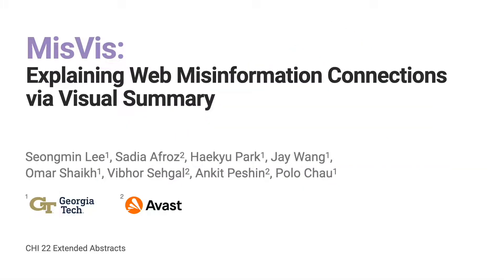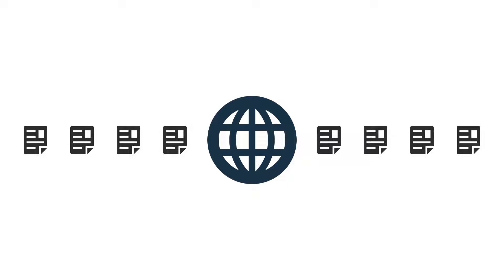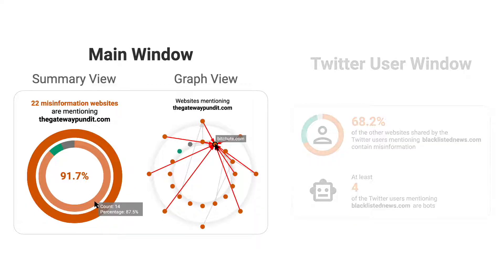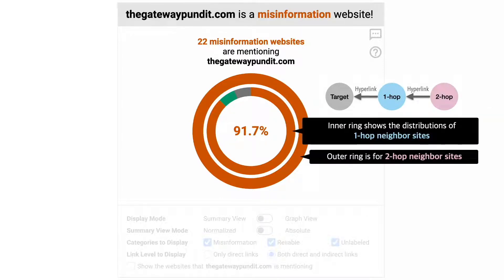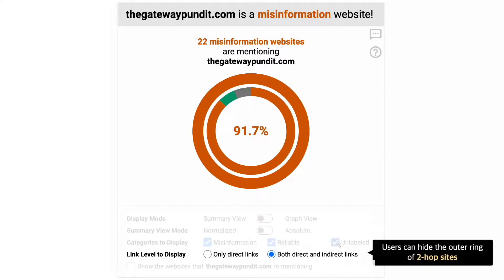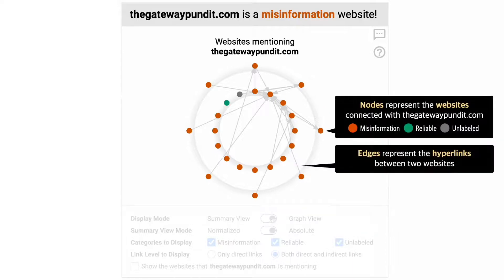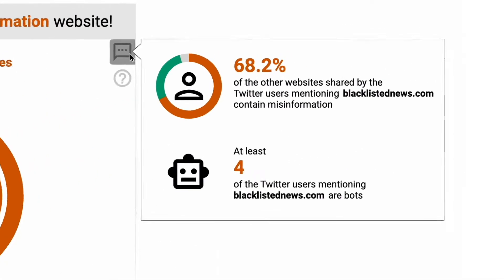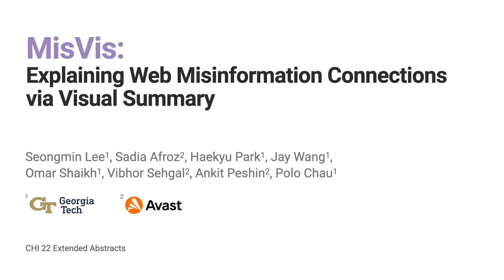MisVis: Explaining Web Misinformation Connections via Visual Summary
Seongmin Lee, Sadia Afroz, Haekyu Park, Zijie J. Wang, Omar Shaikh, Vibhor Sehgal, Ankit Peshin, Duen Horng Chau

Abstract
Identifying and raising awareness about web misinformation is crucial as the Internet has become a major source of information for many people. We introduce MisVis, a web-based interactive tool that helps users better assess misinformation websites and understand their connections with other misinformation sites through visual explanations. Different from the existing techniques that primarily only focus on alerting users of misinformation, MisVis provides new ways to visualize how the site is involved in spreading information on the web and social media. Through MisVis, we contribute novel interactive visual design: Summary View helps users understand a site's overall reliability by showing the distributions of its linked websites; Graph View presents users with the connection details of how a site is linked to other misinformation websites. In collaboration with researchers at a large security company, we are working to deploy MisVis as a web browser extension for broader impact.